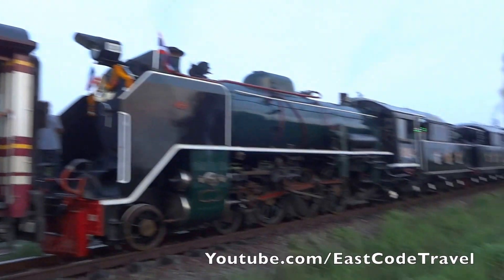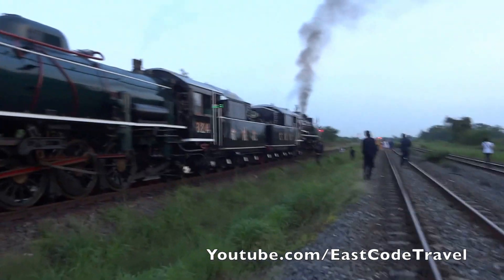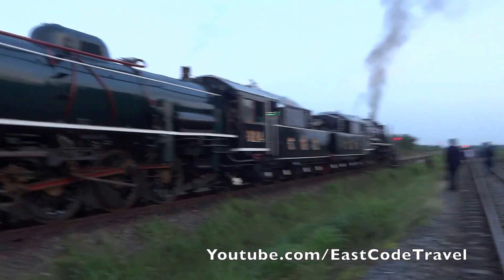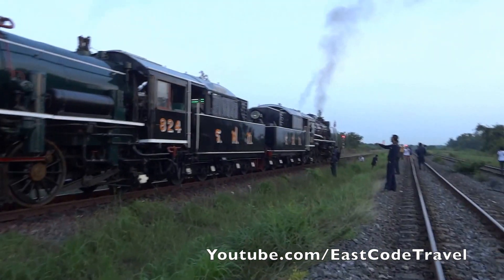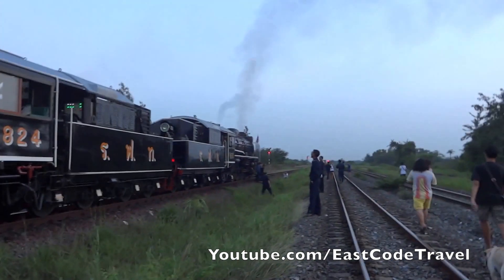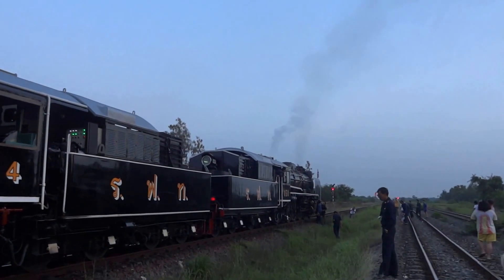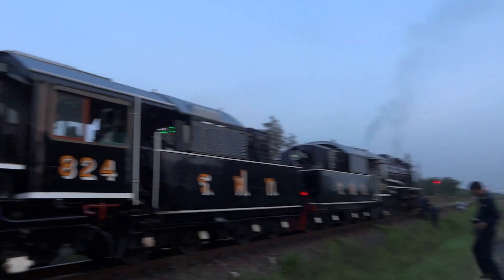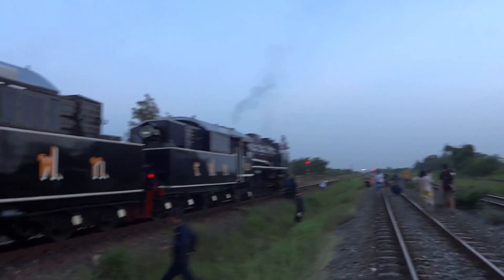Thai steam engine railroad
only a handful of steam engine left in operation in Thailand .Mostly the Japanese made power horse  and runs only 4 or 5 occasions a year only for special specific day.